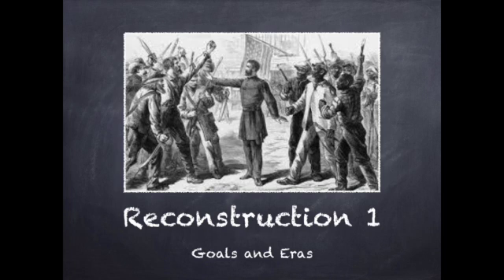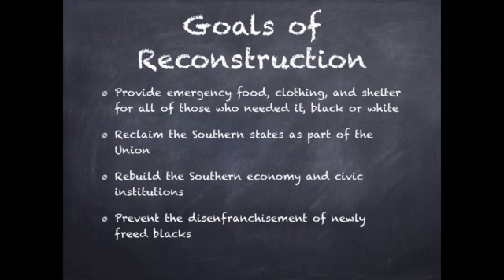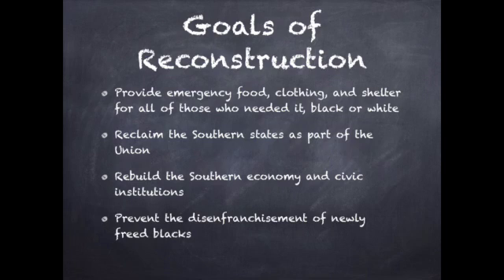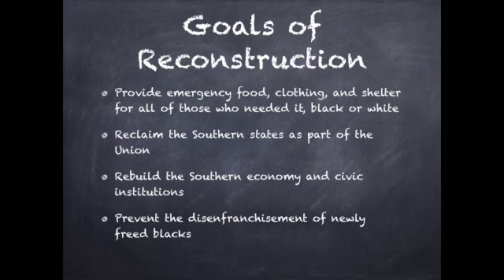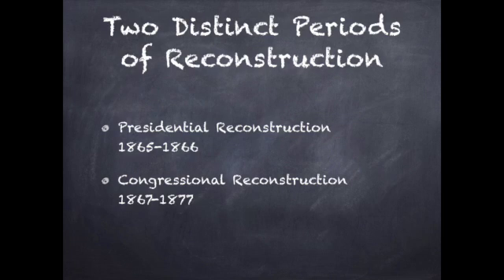Reconstruction 1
This video is about Reconstruction 1